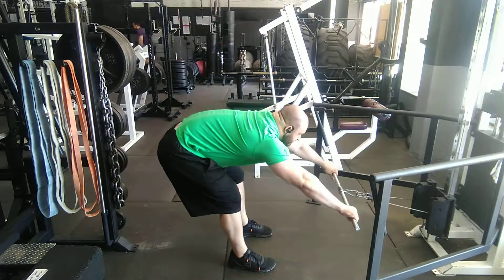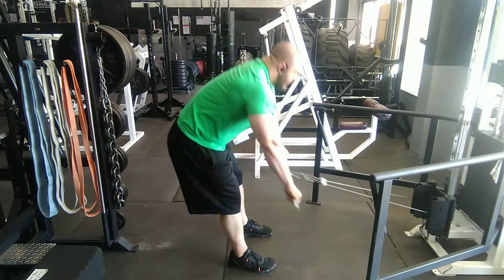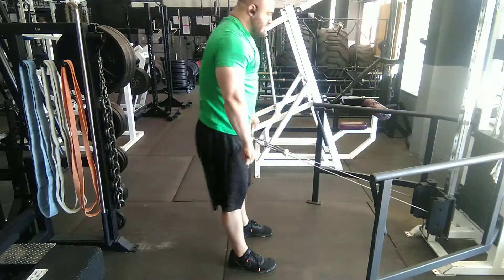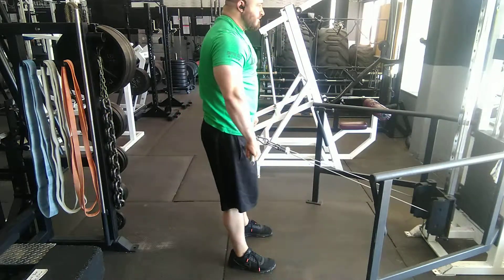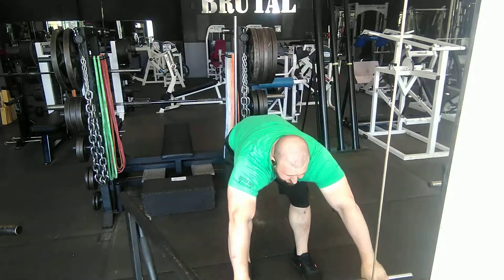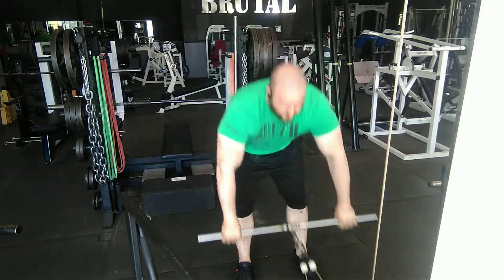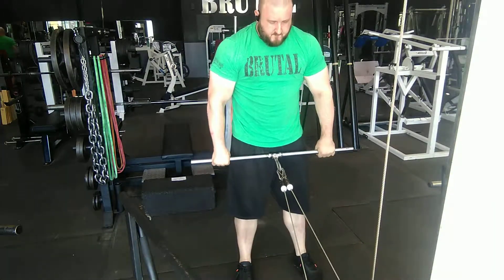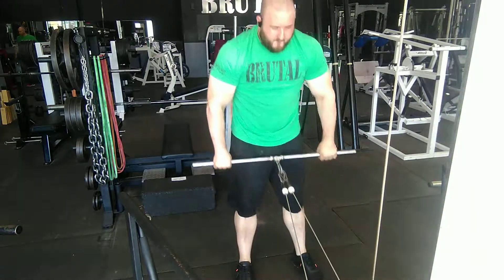Cable Conventional Stance Stiff Legged Deadlifts